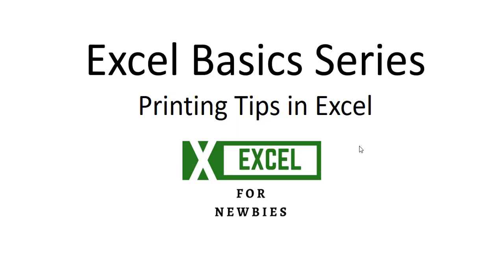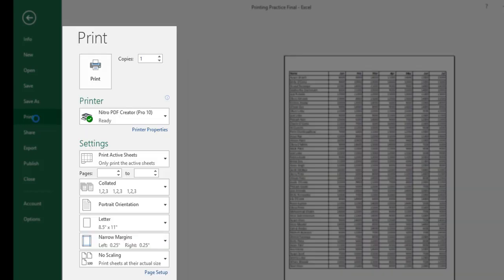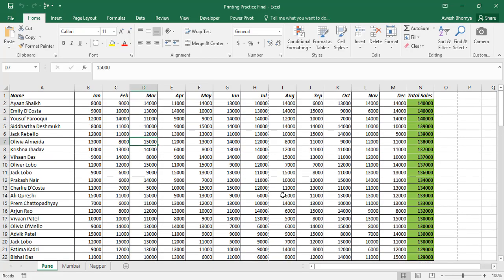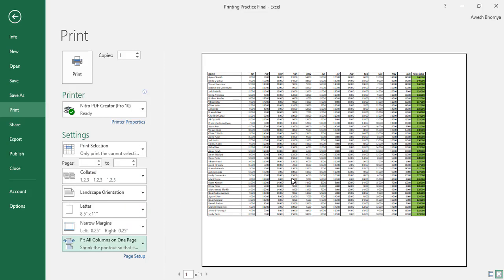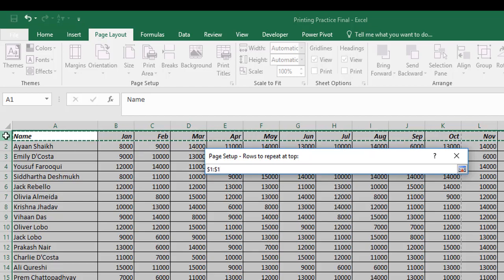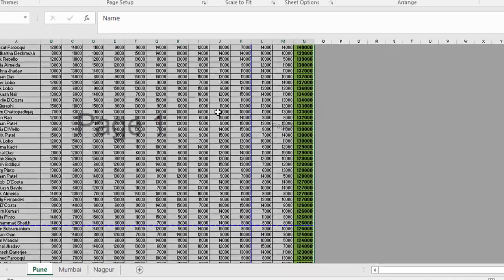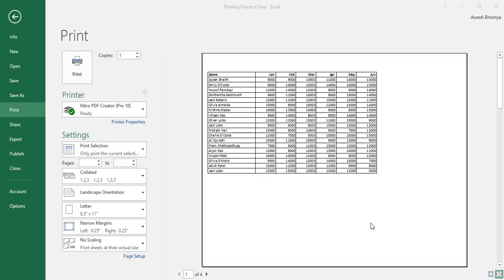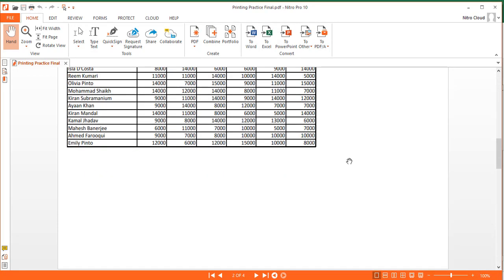Excel Basics 6 - How to print an Excel file and its various parts?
This video will explain the basic tips to print an excel file and also take you through some important and useful tips while printing large excel sheets.